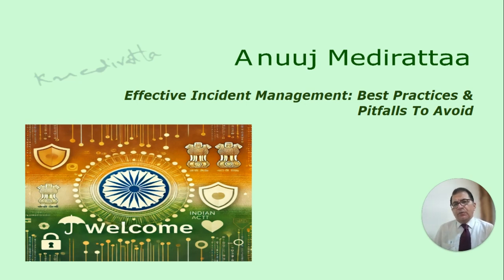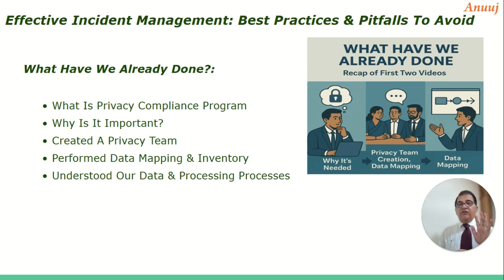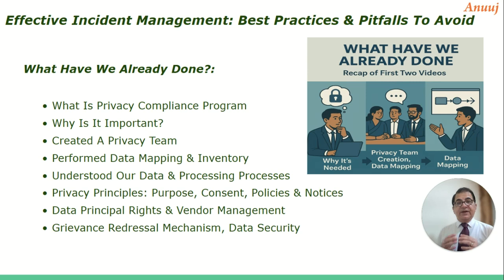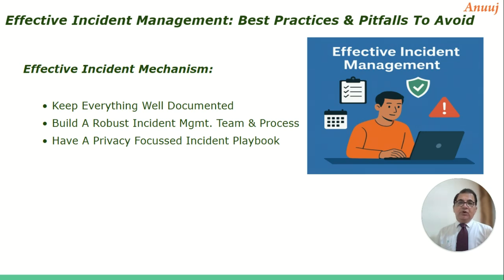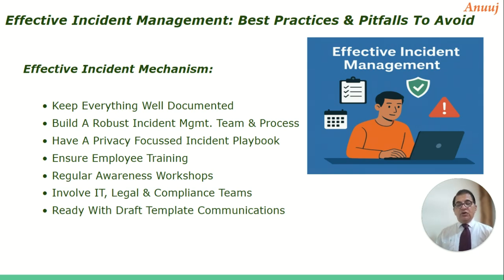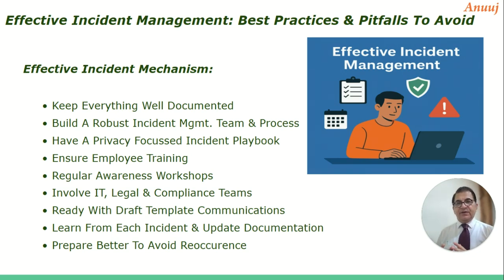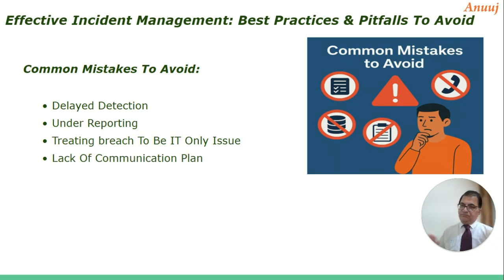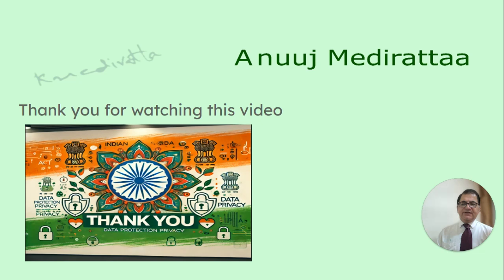Effectiveness of Incident Management: Best Practices & Pitfalls To Avoid, English Edition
Effective Incident Management – Best Practices & Pitfalls to Avoid

In this follow-up video, we dive into the best practices for managing privacy incidents effectively and highlight common mistakes Indian businesses must avoid.

Discover how to:
Conduct regular incident response drills
Create a privacy-focused playbook
Integrate DPO, legal, and IT into the process
Document incidents properly
Avoid delays, underreporting, and miscommunication

This video equips privacy officers, compliance leads, and IT teams with actionable tips to handle incidents the right way under India’s DPDP Act.

Learn how to turn a privacy incident into a moment of accountability and trust-building for your organization.